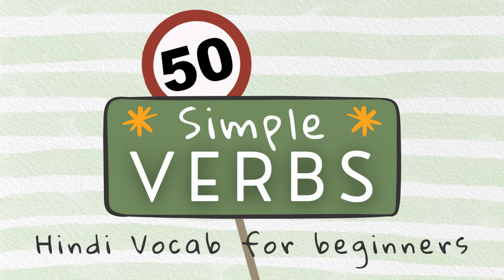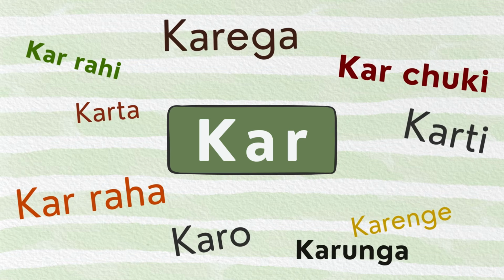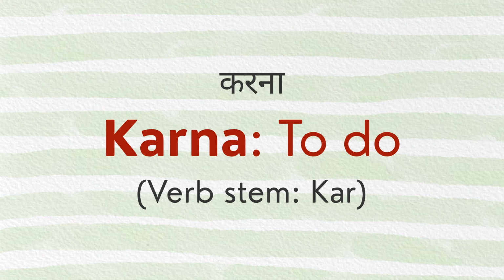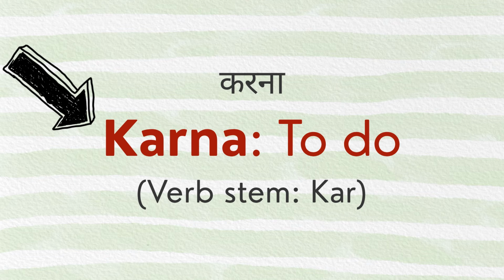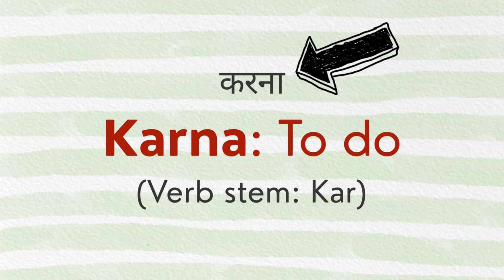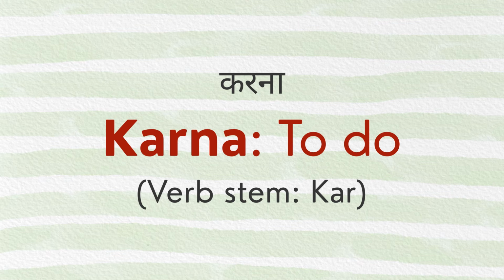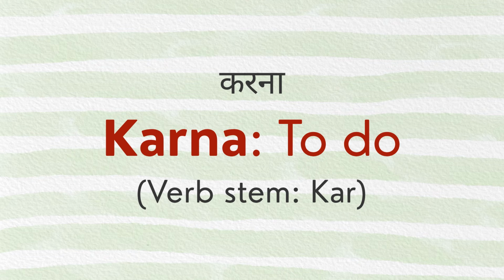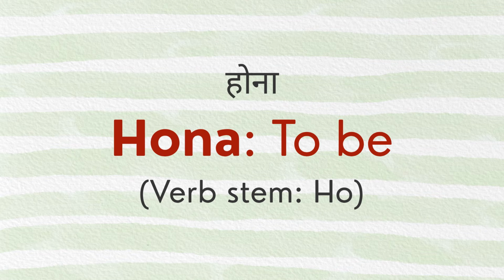Learn 50 SIMPLE HINDI VERBS | Hindi Vocabulary for Beginners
In this video you will learn 50 simple Hindi verbs and their roots. This video is perfect for beginners who are new to Hindi.